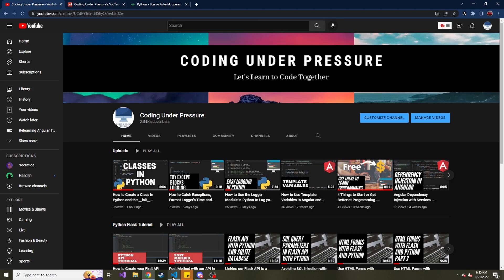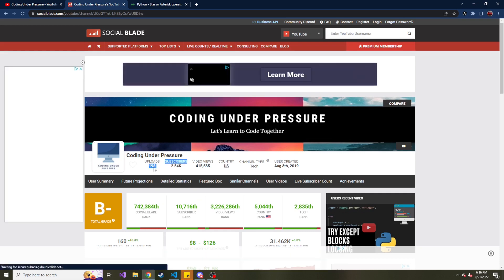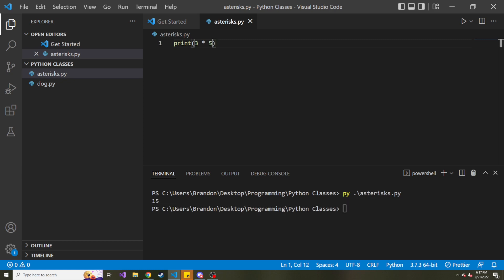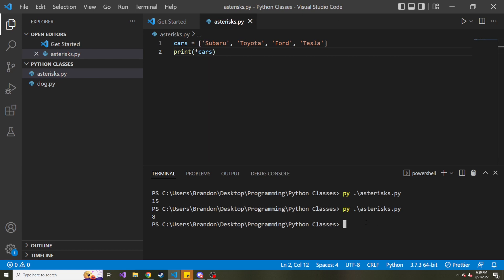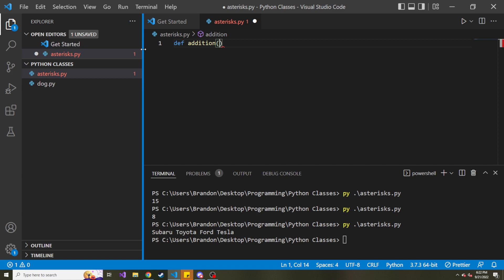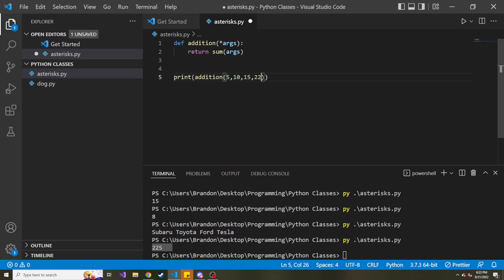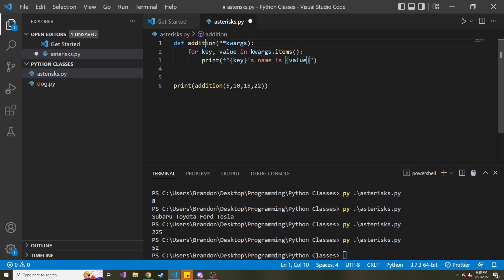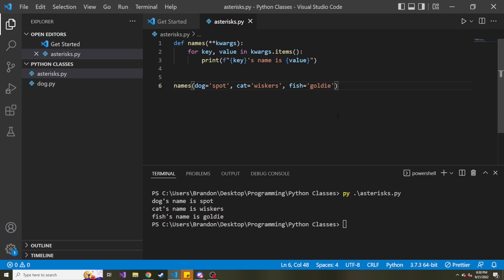What is *args in Python and Other Asterisk Uses - Asterisks in Python Tutorial